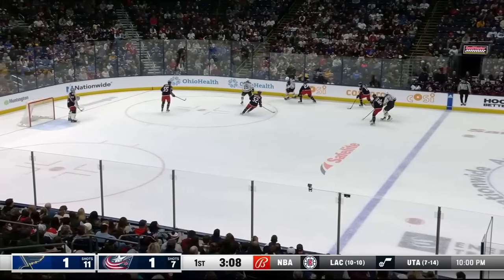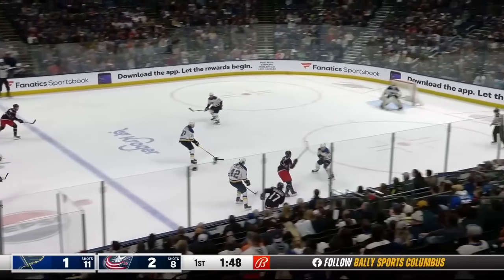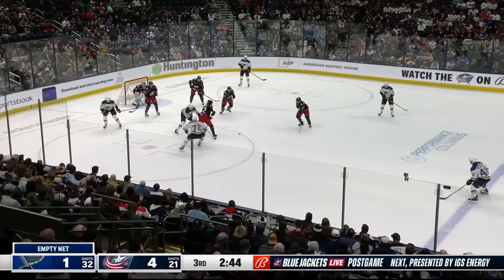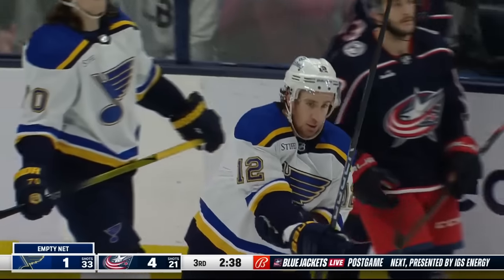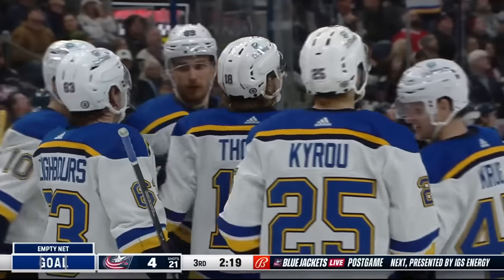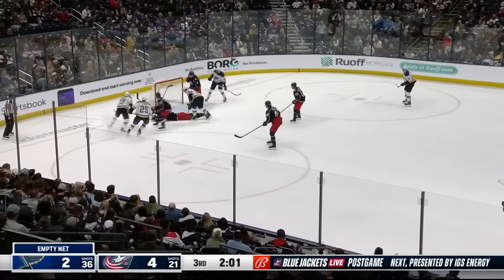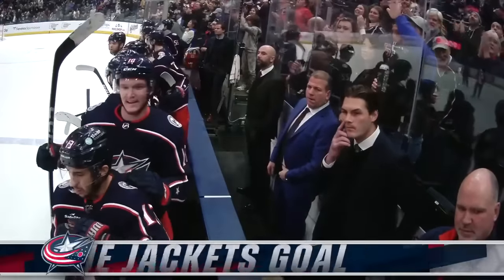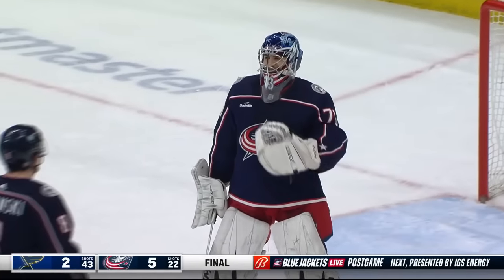Blues @ Blue Jackets 12/8 | NHL Highlights 2023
Extended highlights of the St. Louis Blues at the Columbus Blue Jackets